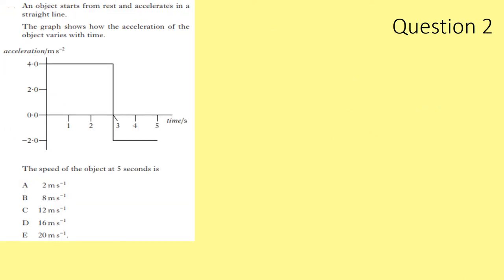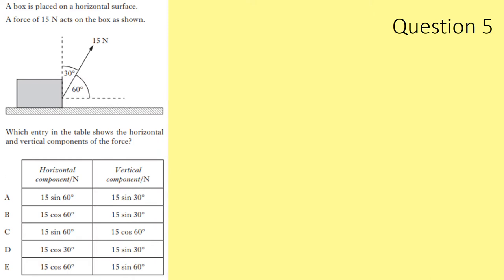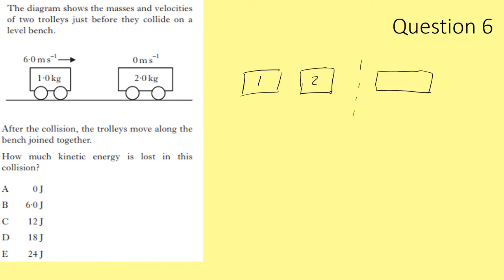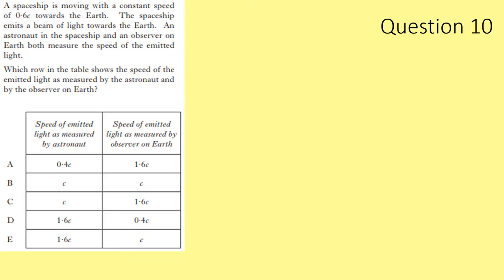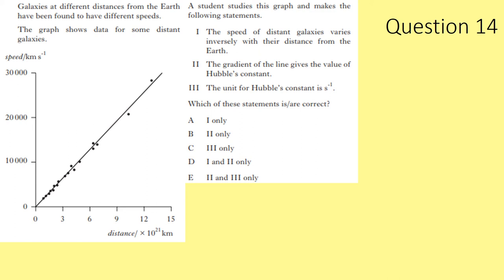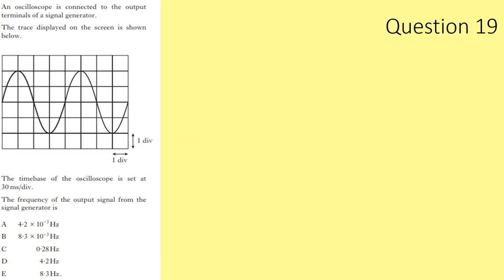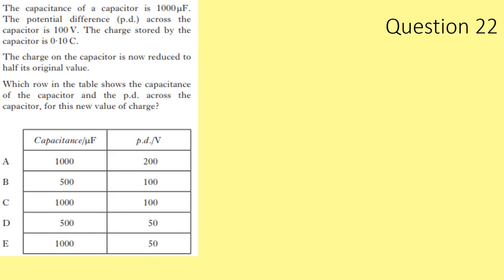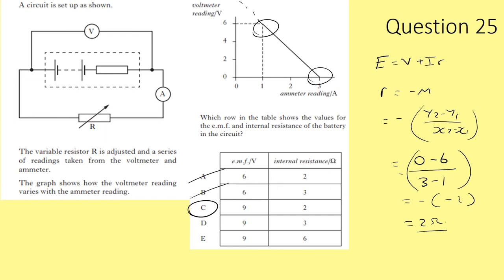Higher Practice Prelim Section 1 narrated solutions